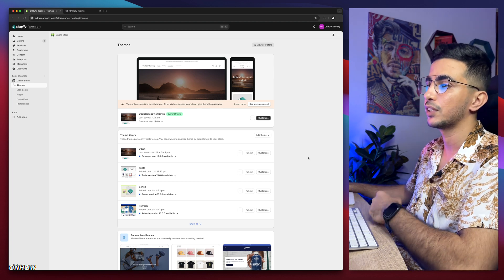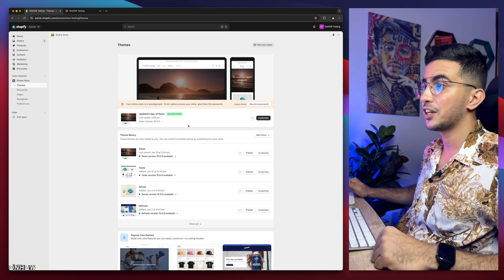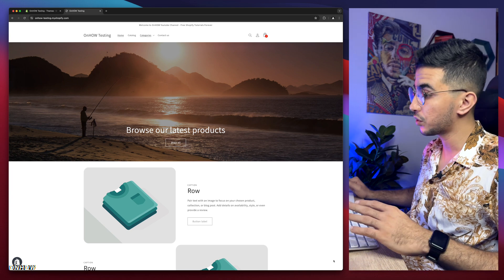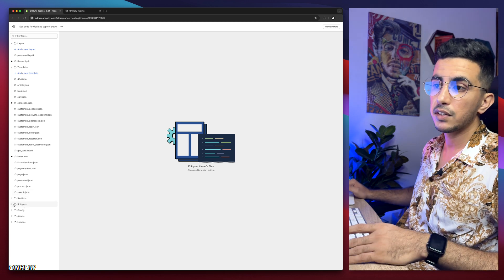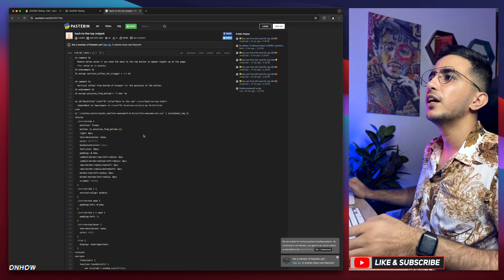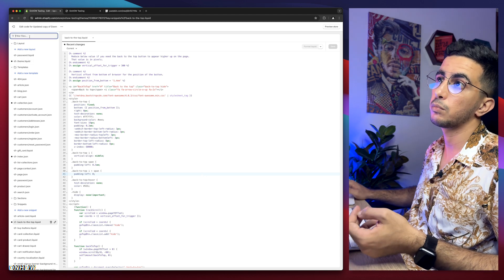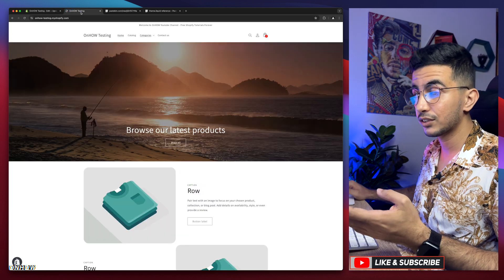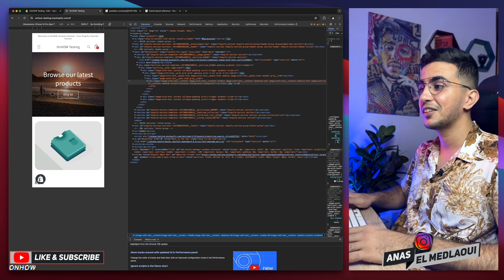How To Add Back To The Top Button In Shopify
Today i will show you how to add back to the top button in Shopify and show the scroll up button for customers to go up to top of the page.
Adding the back to the top button in Shopify is really important because it acts as a convenient shortcut allowing users to effortlessly navigate back to the top of the page with just a single click and this saves them from the hassle of manually scrolling back up, especially on lengthy pages, ultimately improving their overall browsing experience in your Shopify store.
So By providing a "Back to Top" button on your Shopify store you empower your customers to quickly jump back to the beginning of the page without having to manually scroll upwards and this simple addition can save them valuable time and effort, ensuring a smooth and efficient browsing experience.